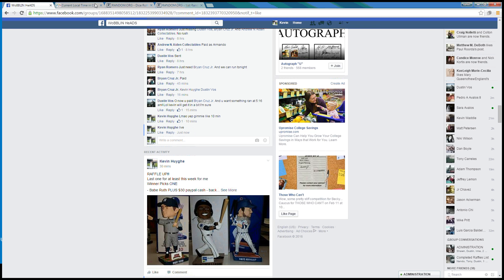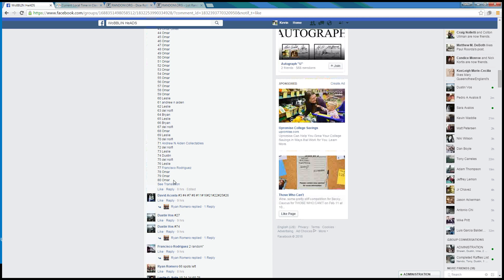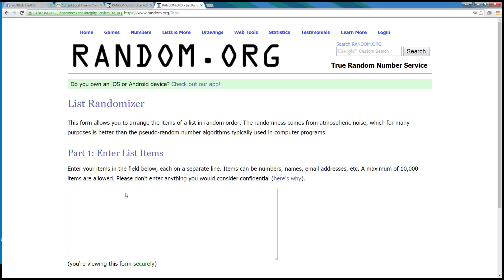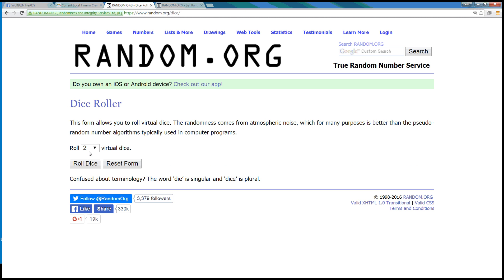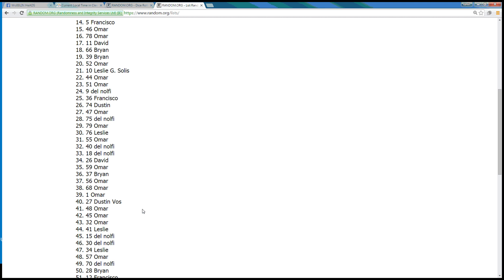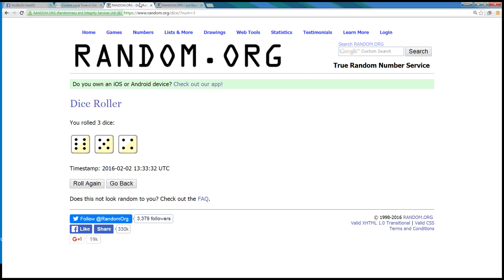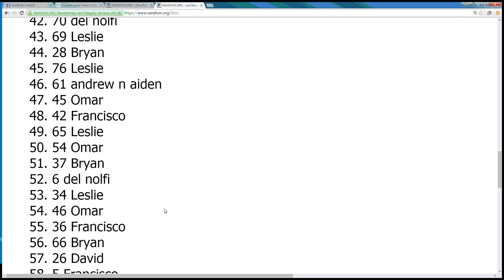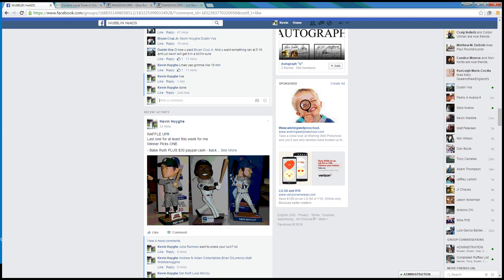Romero pick one 2 2